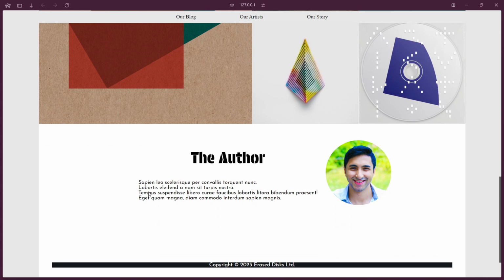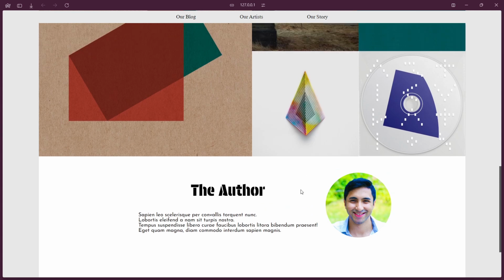Web Dev Task 1